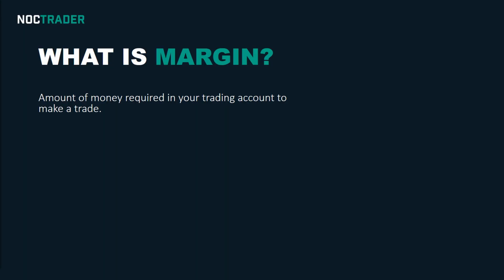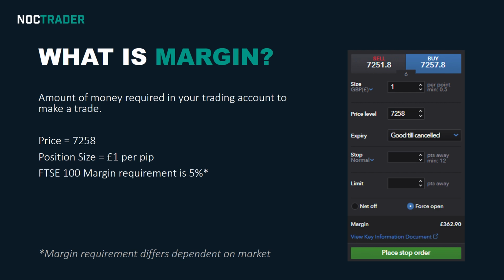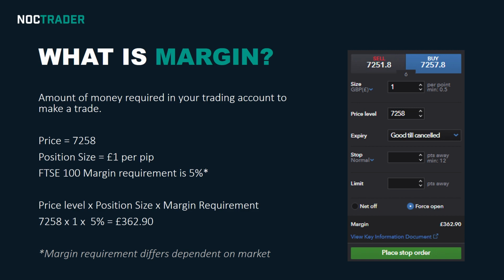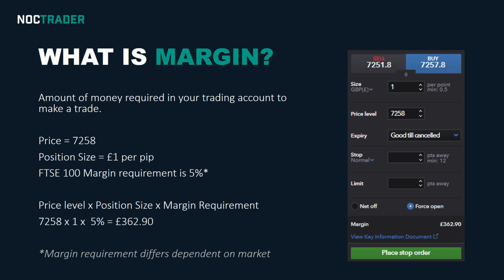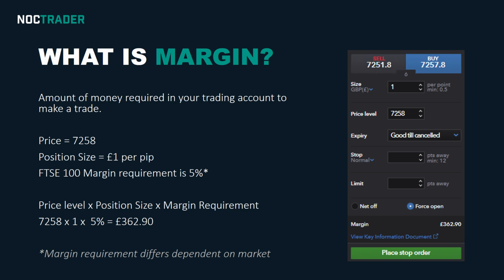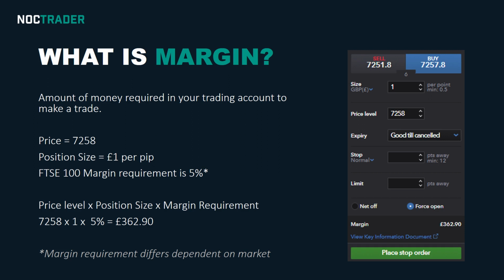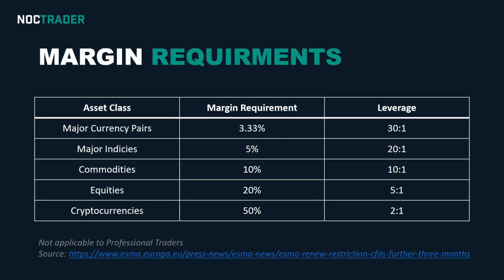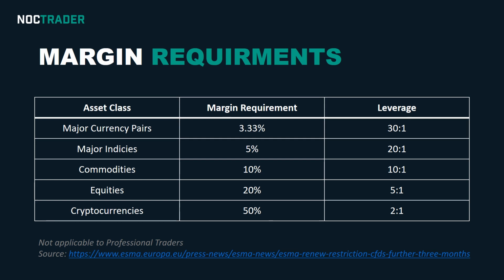👶Trading 101 | Margin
Margin is the amount of money required in your trading account to make a trade.
In this video I provide an example of how your margin requirement is calculated and outline the different margin requirement levels of each asset class as set by ESMA.